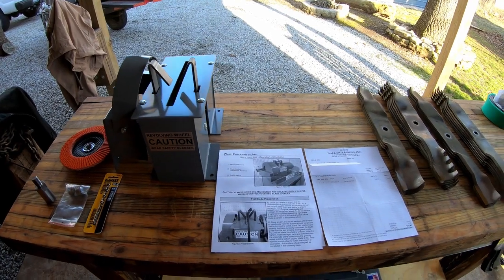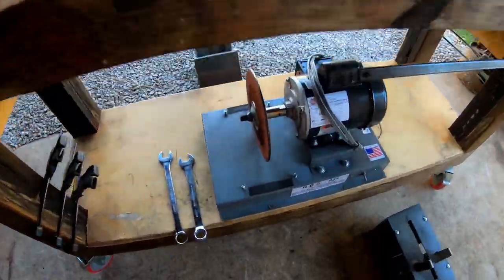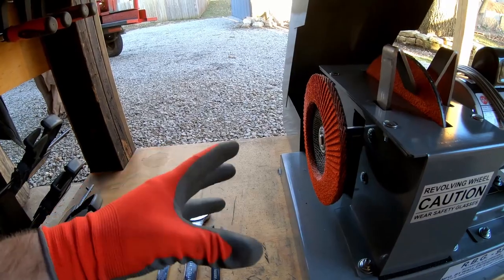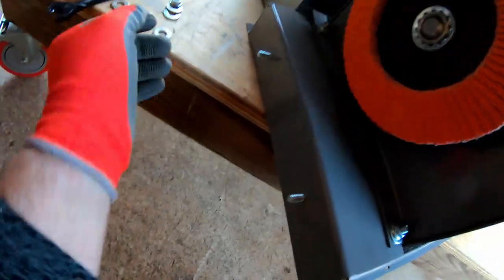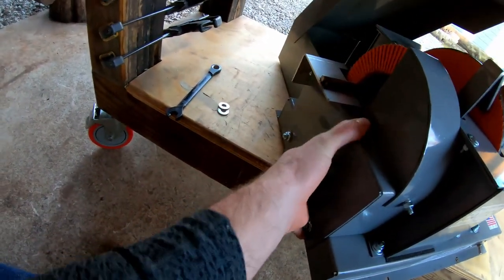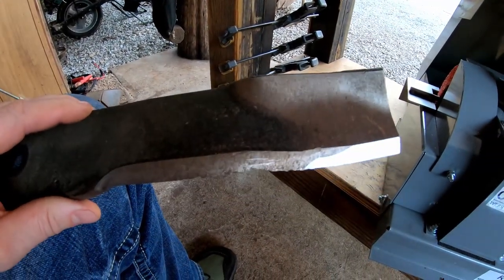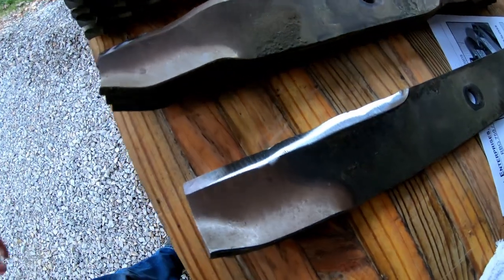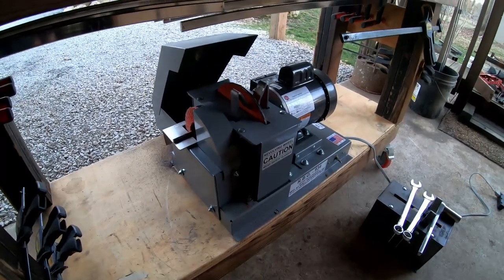RBG 950 Installation (Mulch Blade Attachment)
Installing and Testing the RBG 950 attachment for mulch blades